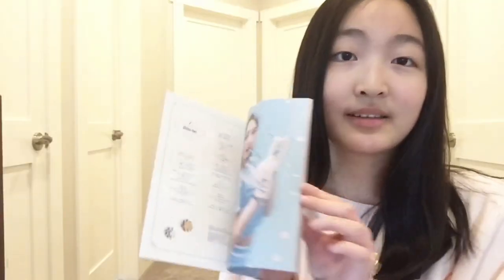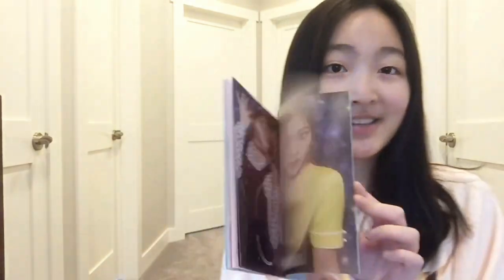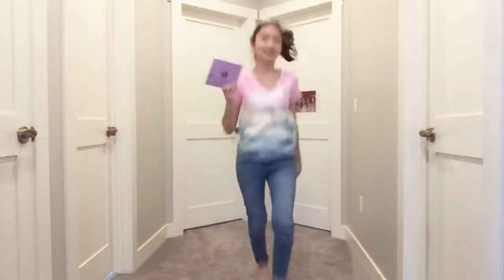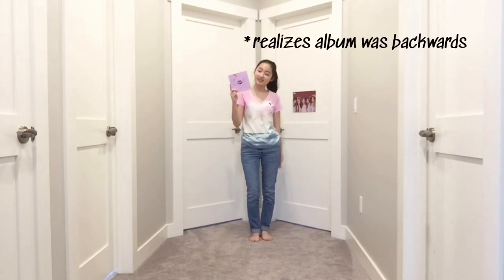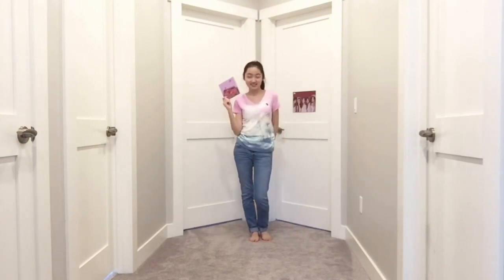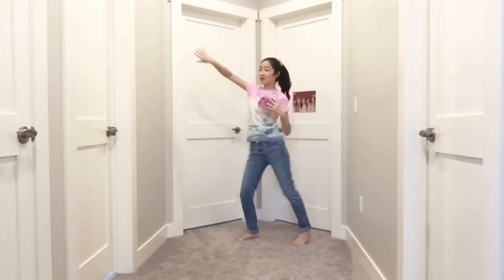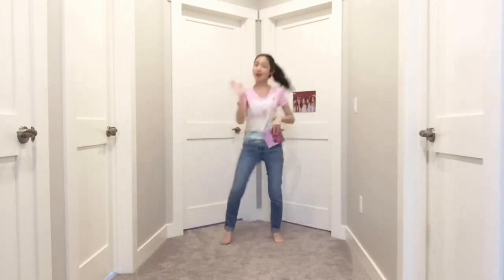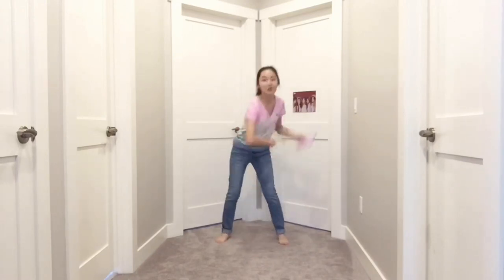Dressing like my K-pop Red Velvet albums - Luvie Irene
Codes / links
KPOP MERCH